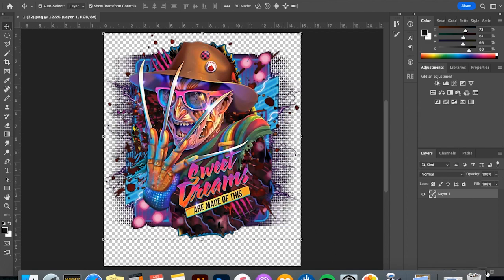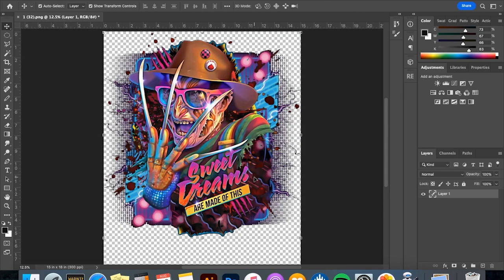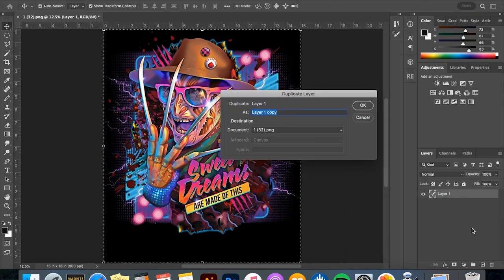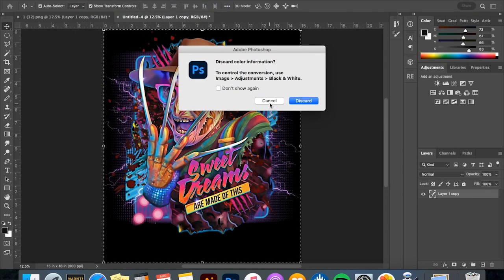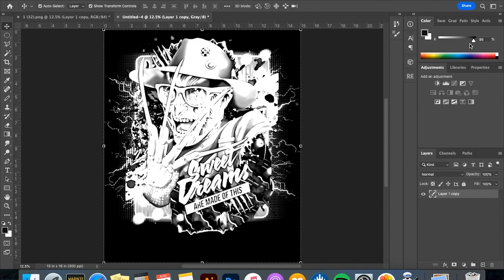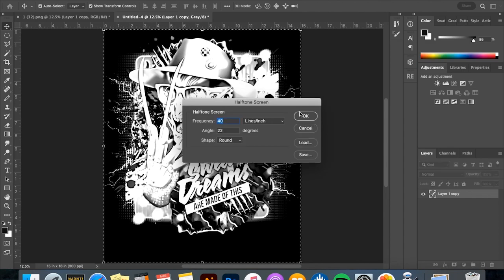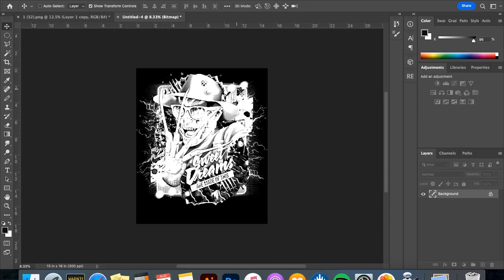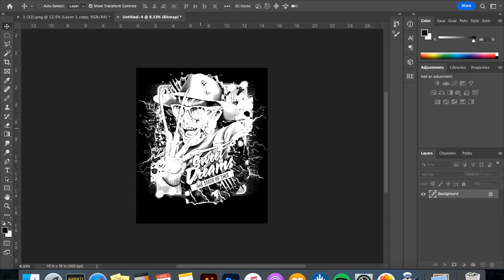Half tone tutorial on how I handle art. half-tone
In this video I show how I briefly do a Half tone. What a better choice than our favorite villain Freddy Krueger. Now this is just one of many ways to get the half tone effect. We are local to Salinas and the greater Monterey area. In the following videos to come I show the print and press process. Follow a long as we take this journey down the Direct to Film path.

Currently we are offering gang sheets and are conveniently located in Salinas, California.

dtfprinter printer
DTF ink
DTF film
DTF transfer
DTF printing machine
Direct-to-film printing
Digital transfer film printing
DTF vs DTG printing
DTF printing on dark fabrics
DTF printing on cotton/polyester blends.
T-shirt printing
Custom shirts
Shirt design
Screen printing shirts
Heat transfer vinyl shirts
Embroidered shirts
DIY shirt printing
Shirt printing techniques
Shirt printing machines
Vinyl cutter for shirts
Sublimation printing shirts
Printing designs on shirts
Shirt printing business
Best blank shirts for printing
Shirt printing tips and tricks